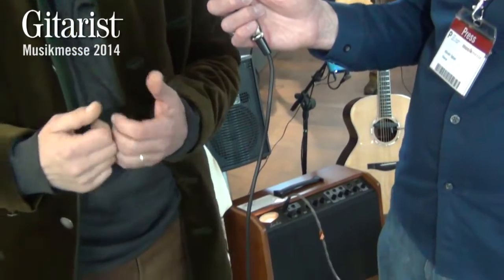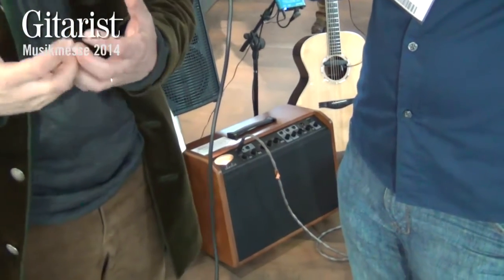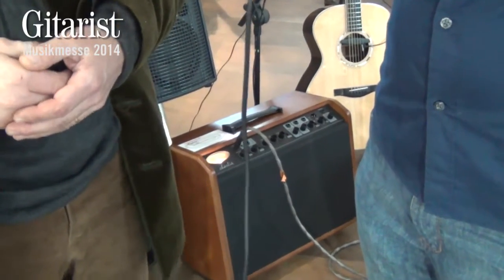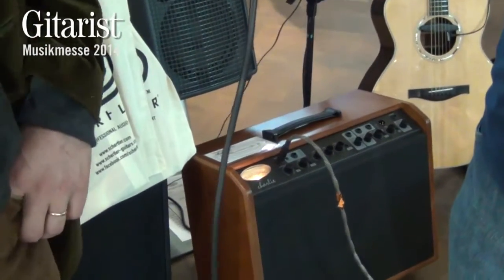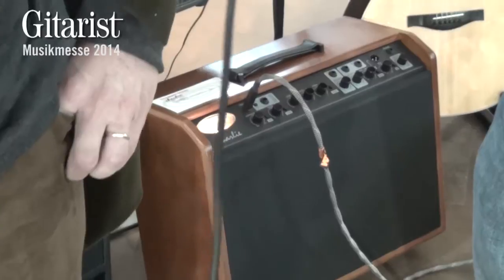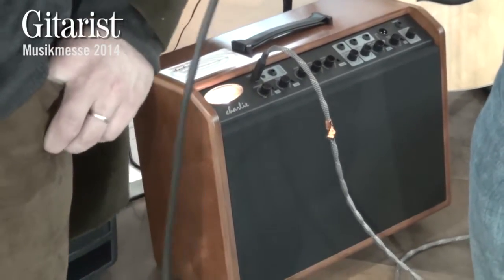Musikmesse 2014 vol.10: Schertler Charlie versterker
Schertler's Charlie is een versterker voor jazzgitaar - 300 watt, solidstate, met een 10-inch speaker. De man achter het merk, Stephan Schertler, legt aan Gitarist uit wat zijn uitgangspunten waren en we probeerden de Charlie kort uit. Lees onze Musikmesse review in Gitarist van mei 2014!